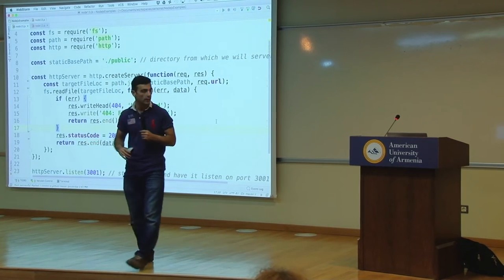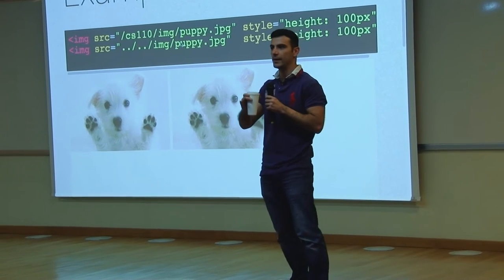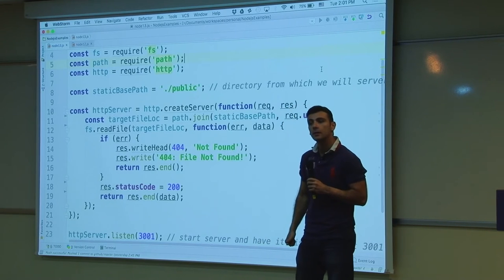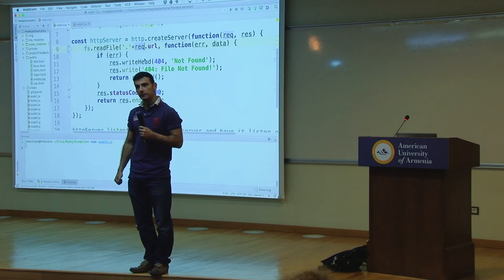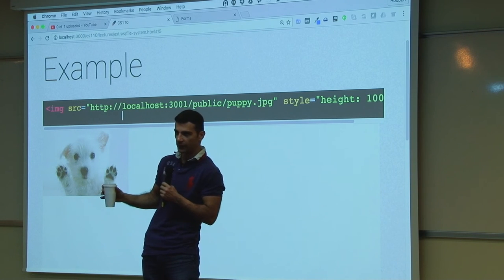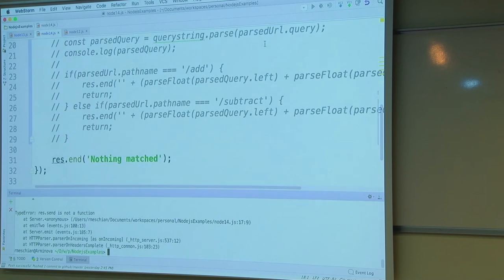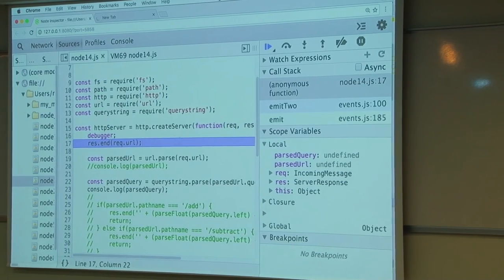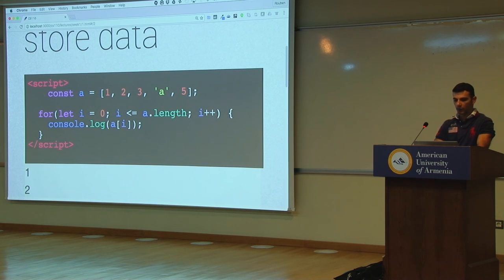CS110 - Introduction to Computer Science - Lecture 13 - Fall 2016